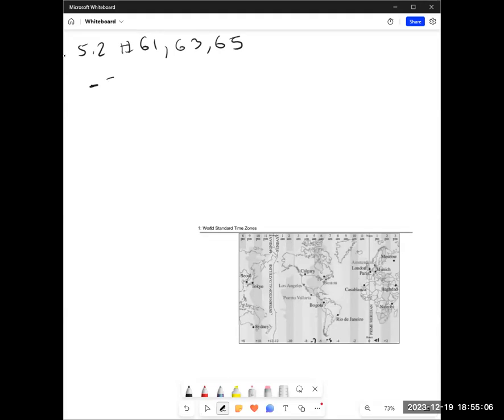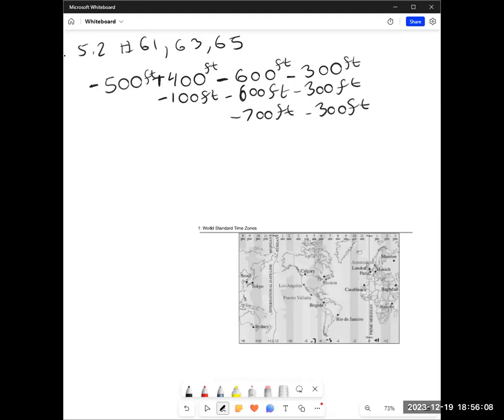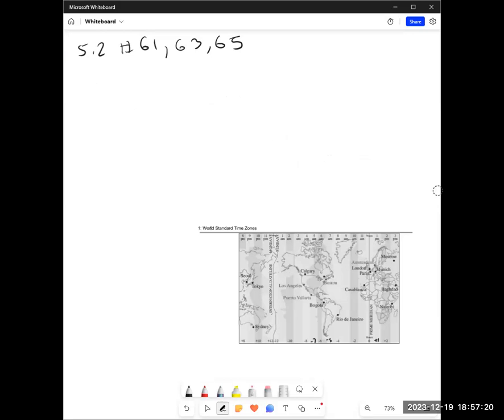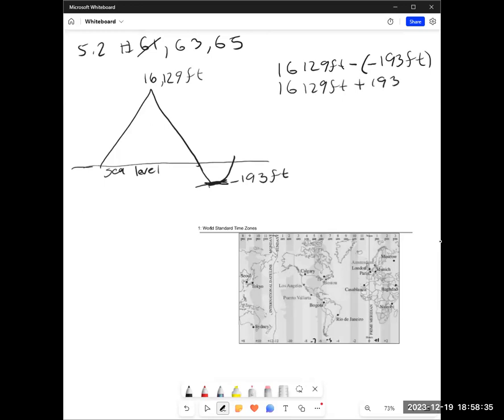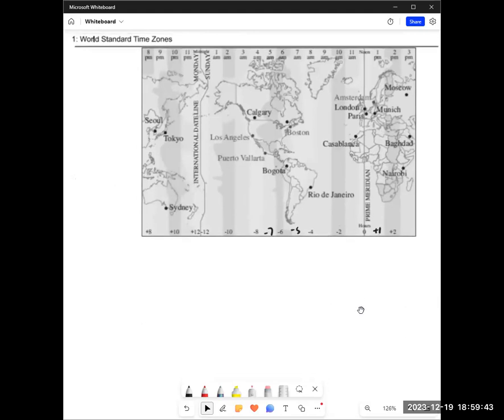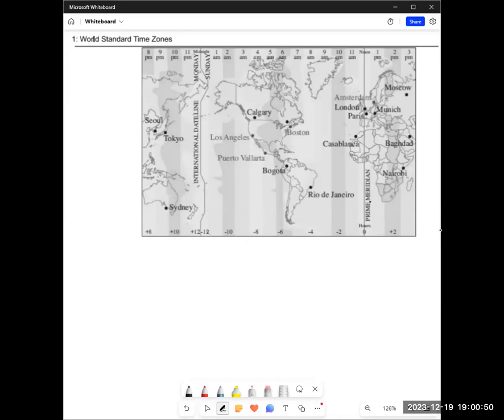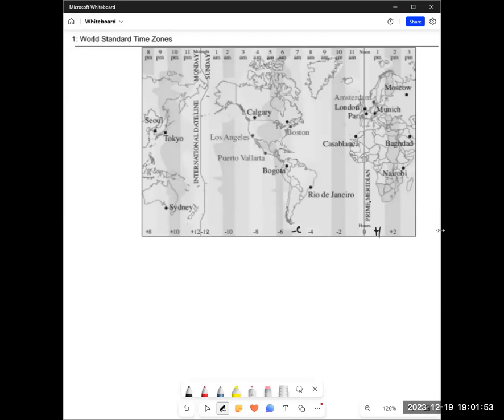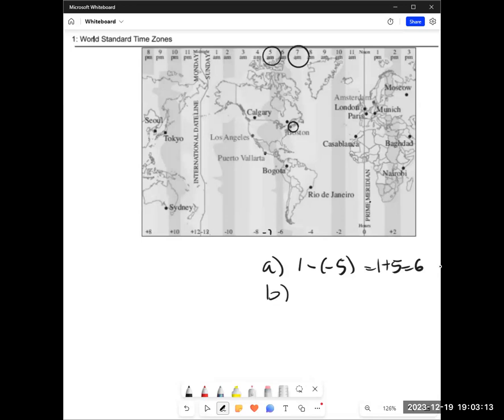5.2 Topic 7: Solve Applications Involving Integers